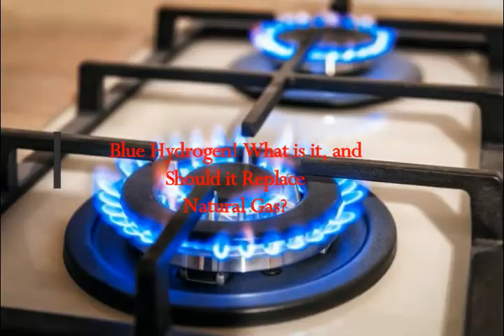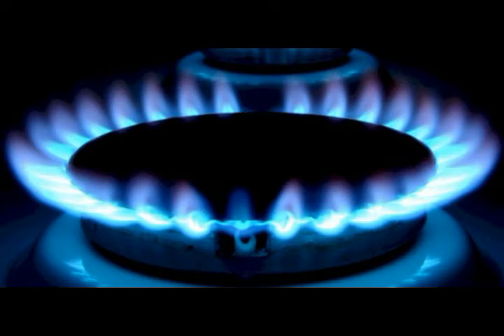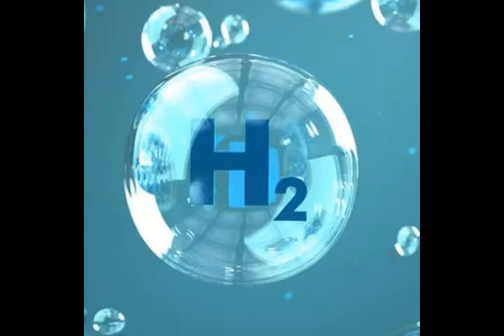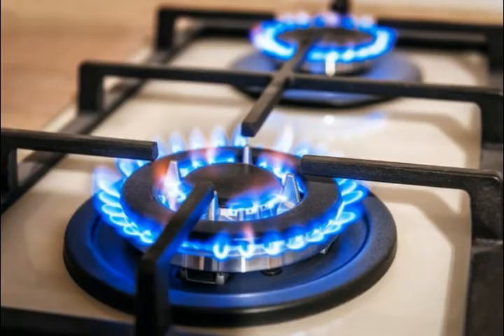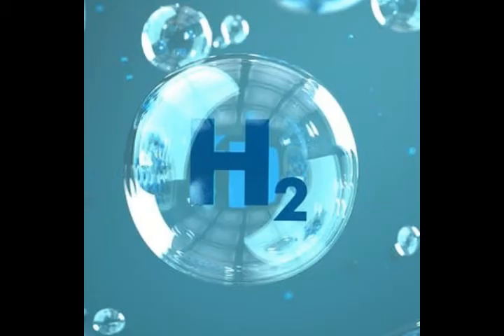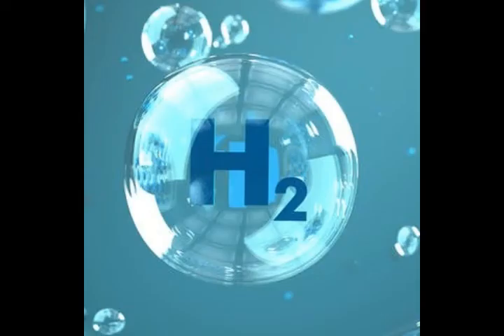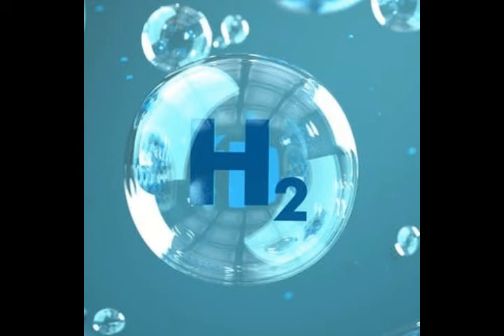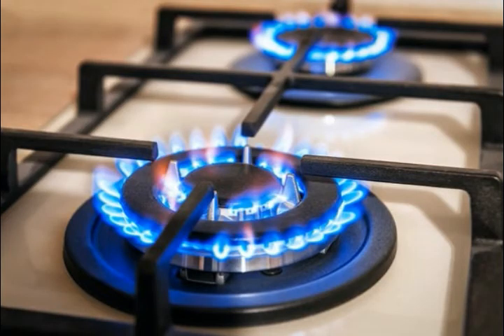What is Blue Hydrogen? Should it Replace Natural Gas?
2) Thumbnail image - natural gas